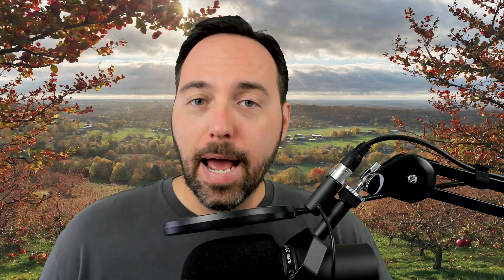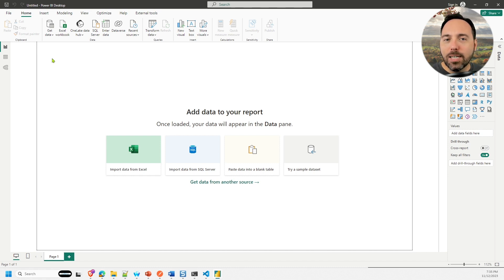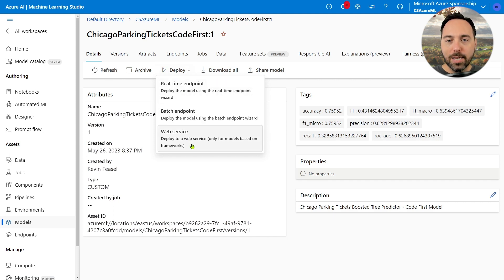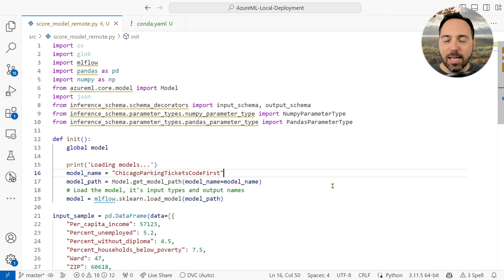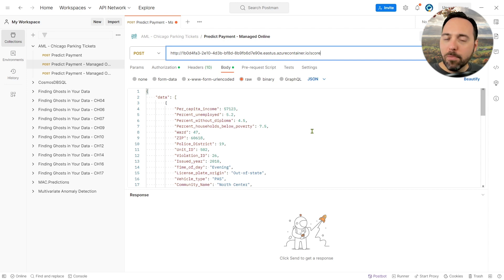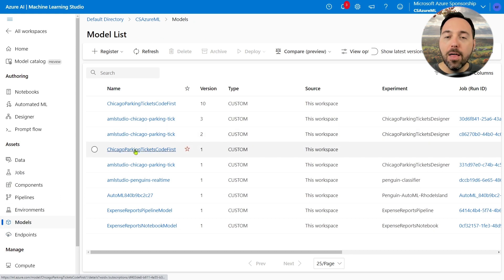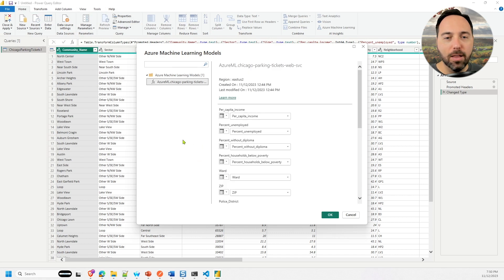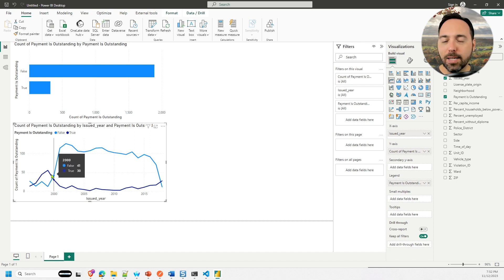Integrating Azure ML and Power BI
In this video, I show off how easy it is to integrate Azure ML and Power BI, at least once you get past all of the trouble trying to integrate them.

Azure Machine Learning model doesn't show up in Power BI Pro Desktop